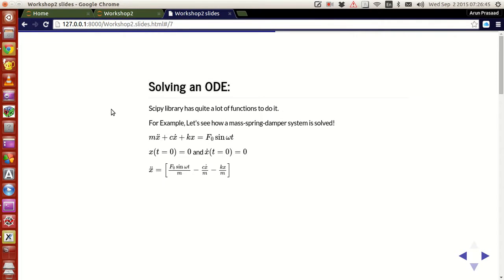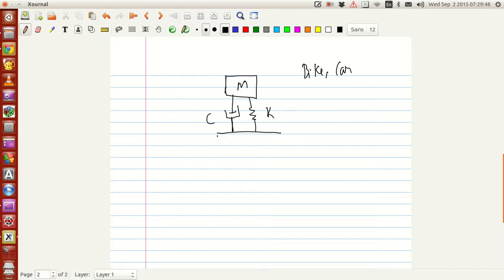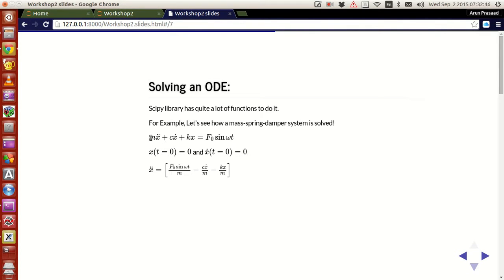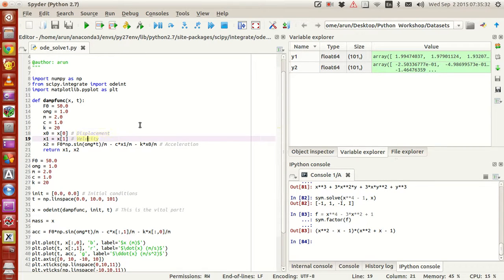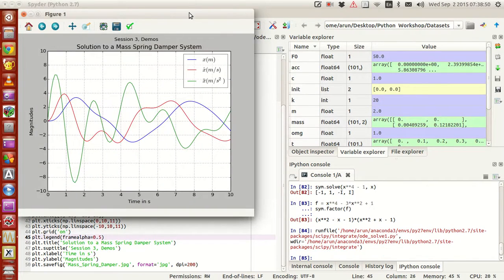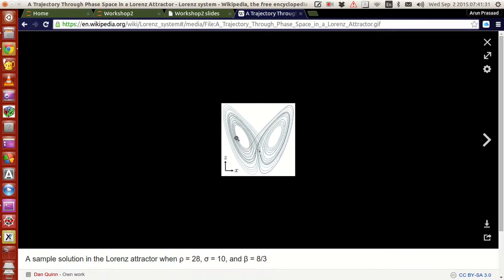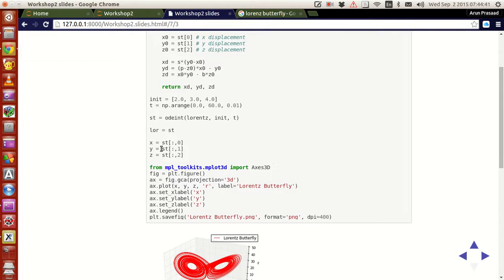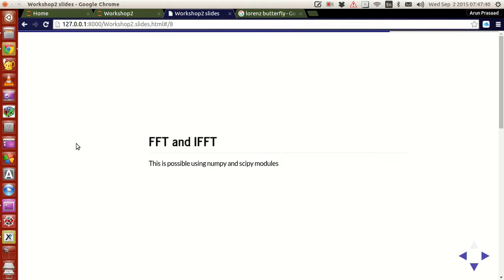Scientific Programming Using Python : 033 : Solving/Integrating ODEs using SciPy